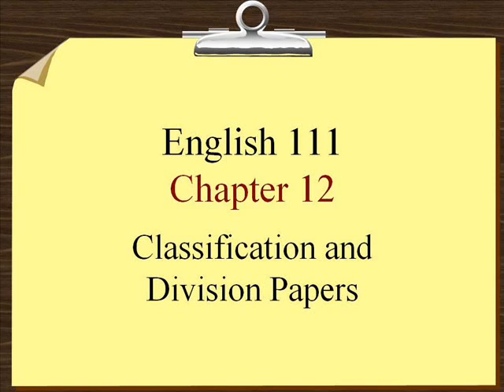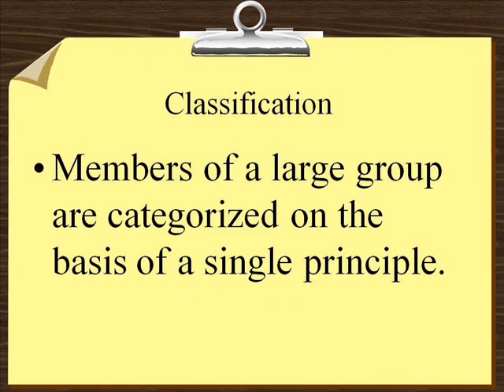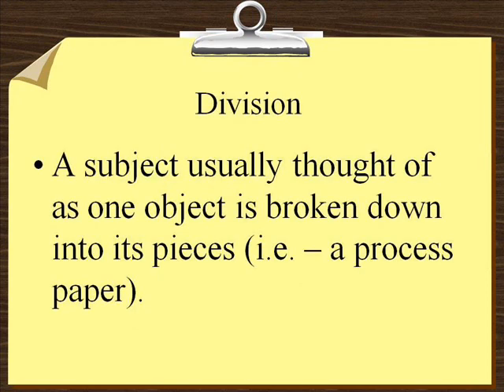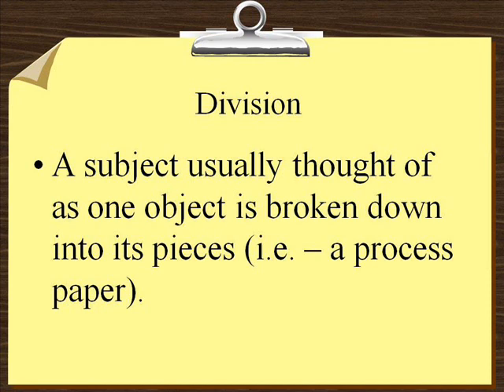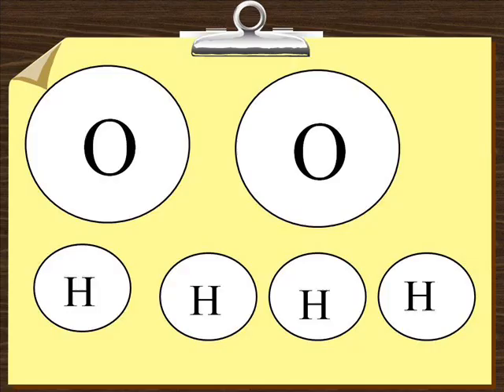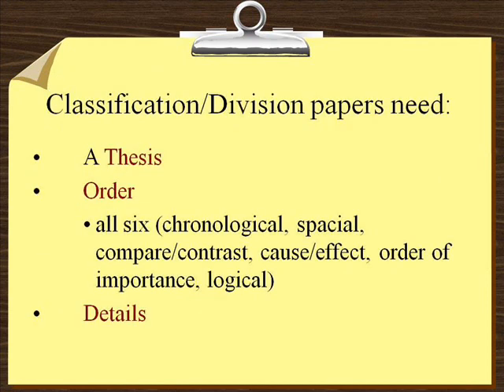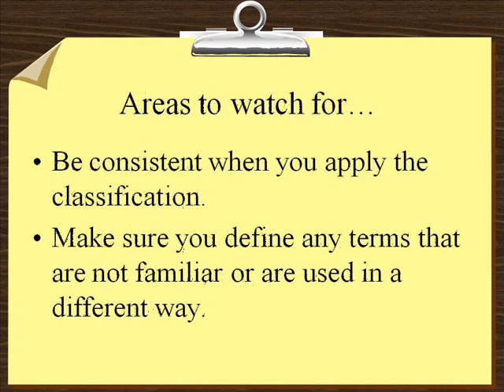ENG 111 C12 Classification and Division lecture